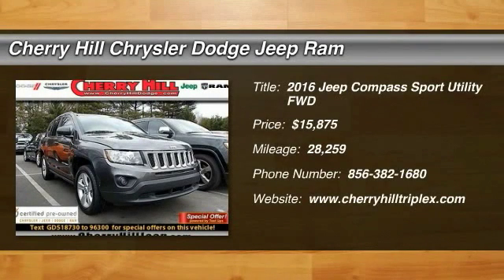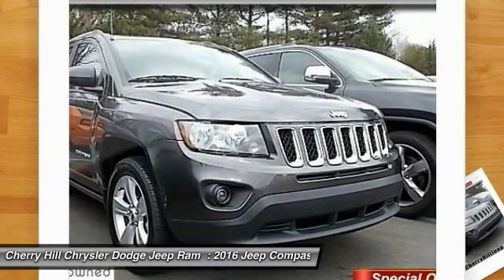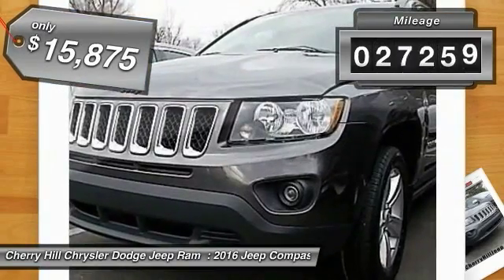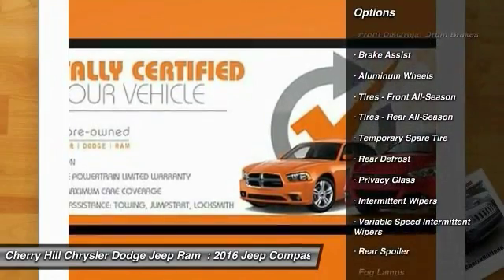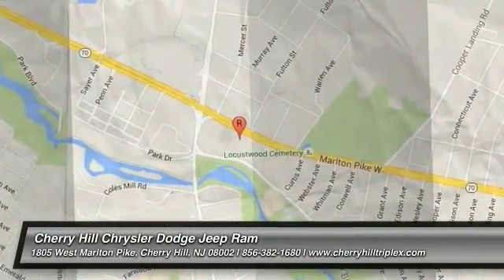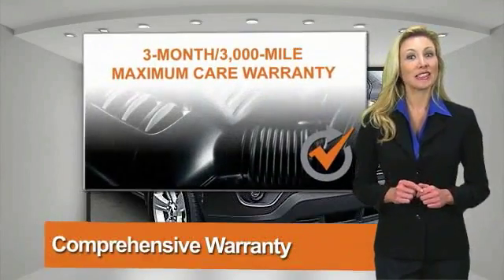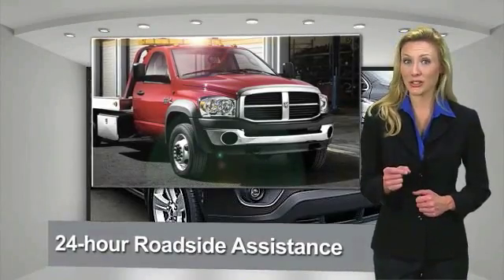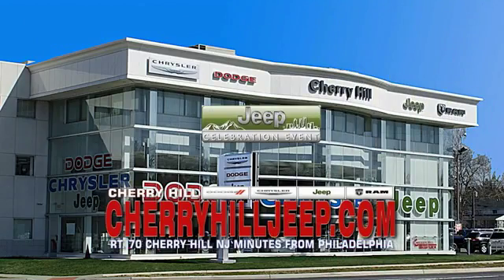2016 Jeep Compass Cherry Hill NJ 18730R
2016 Jeep Compass Sport

Looking for the right sport utility? Today could be your lucky day. this 2016 Jeep Compass could be yours.